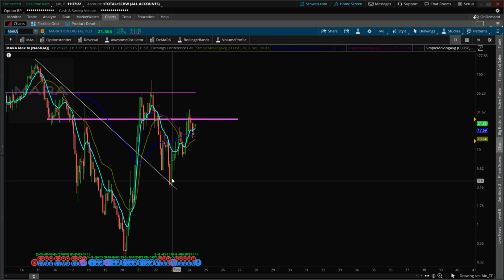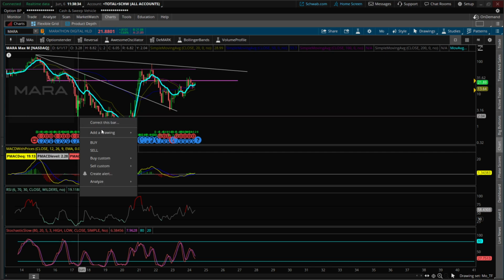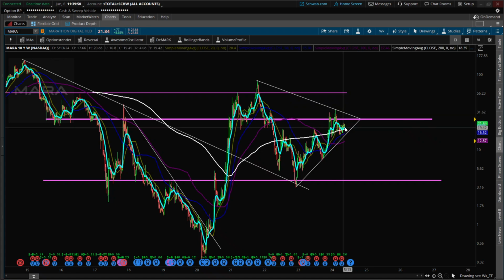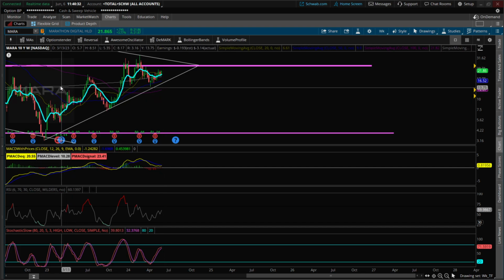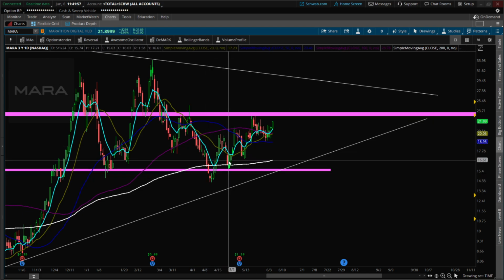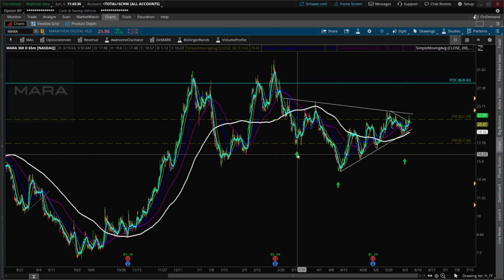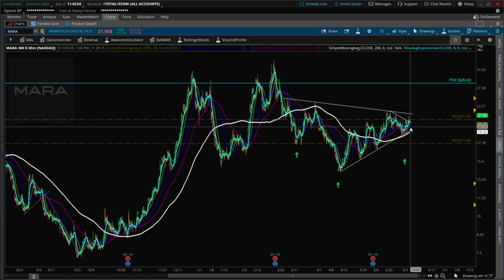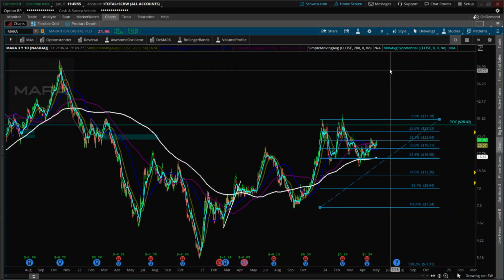MARA Long Trade Setup 6/6/24